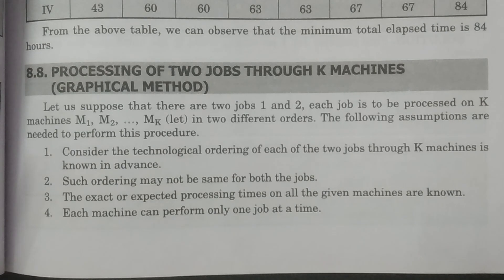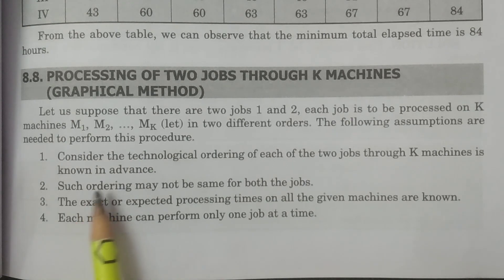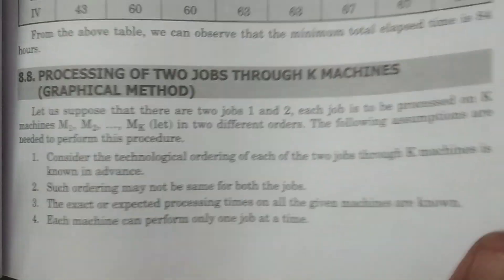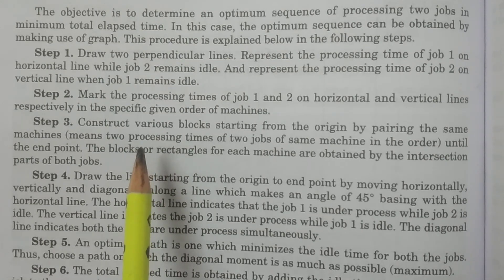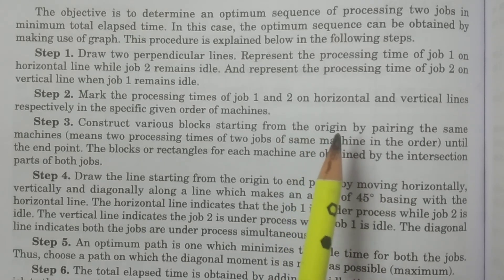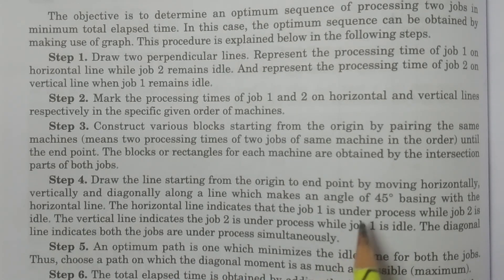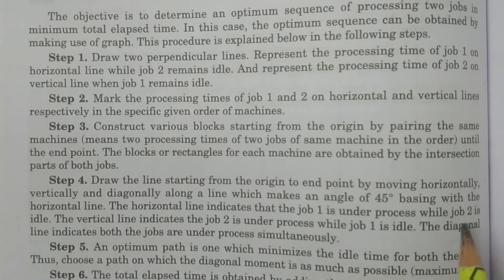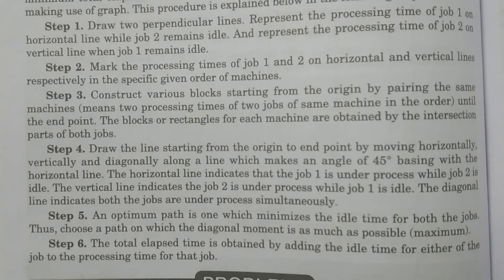Graphical method of Processing of Two Jobs through k machines - BSc Statistics